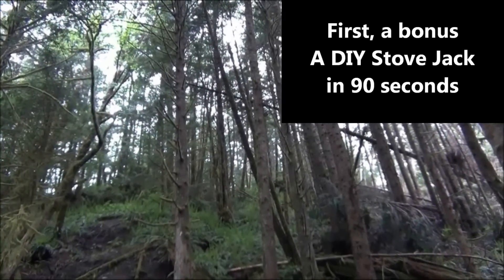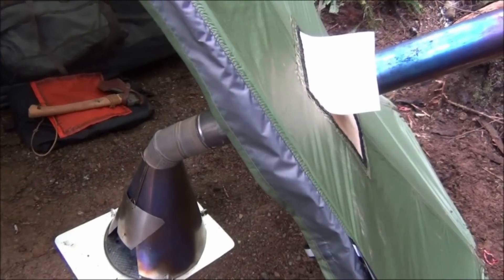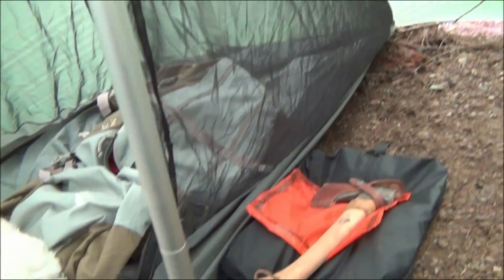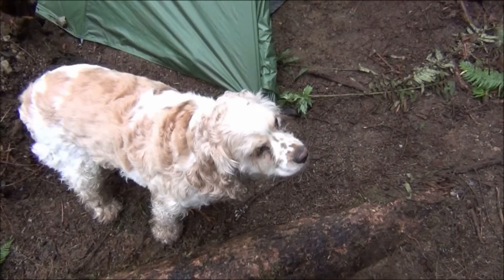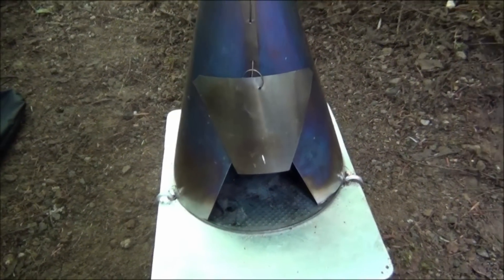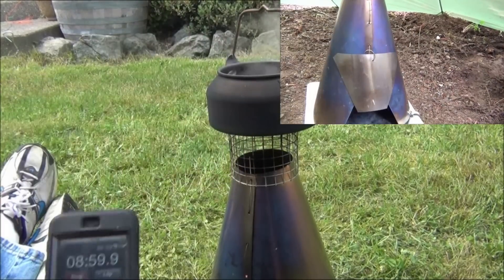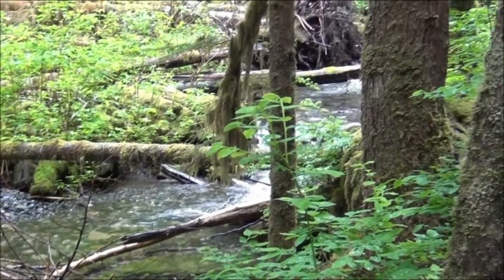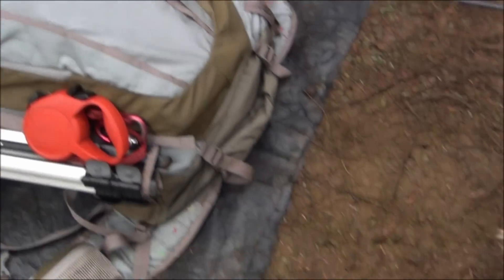Another UltraLight Backpacking Hot Tent and Titanium Wood Stove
Compared to traditional Hot Tent Winter Camping and Wood Stove.  A new hot tent wood stove set-up featuring the Big Sibling Titanium Wood Stove from Seek Outside, a GoLite Shangri-La 3 Tent and a DIY Stove Jack (that I show you how to make).  And of course, there's Cooper, he's showing off his new Ruff Wear Singletrak Pack.